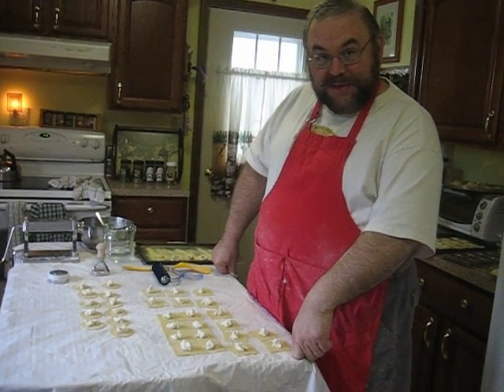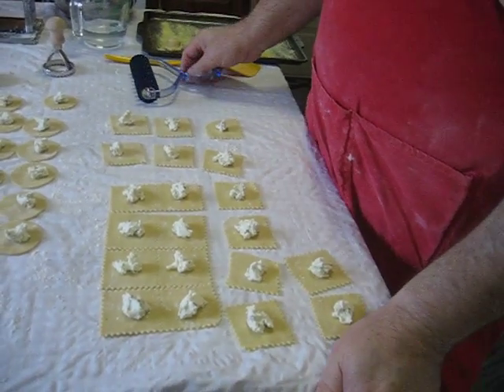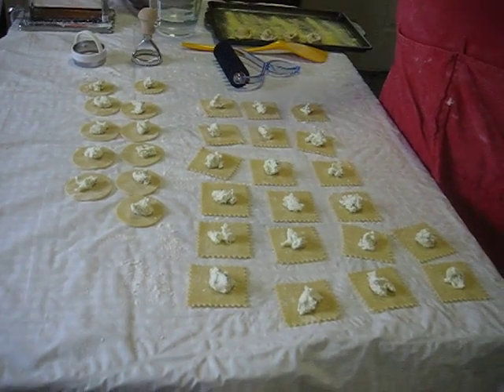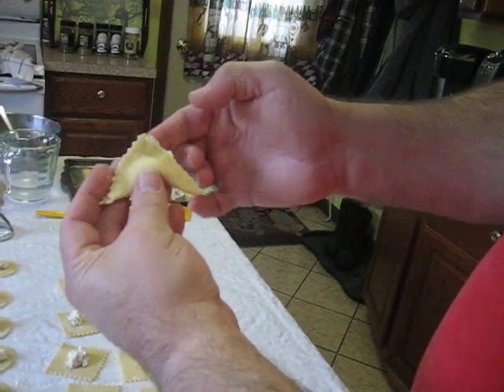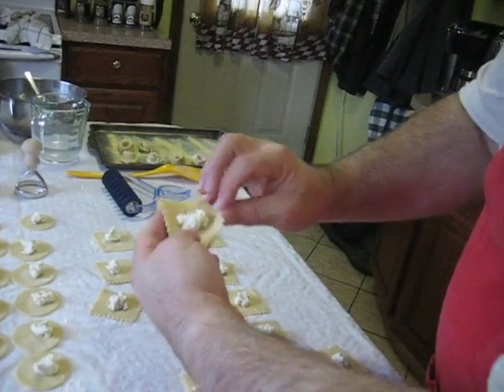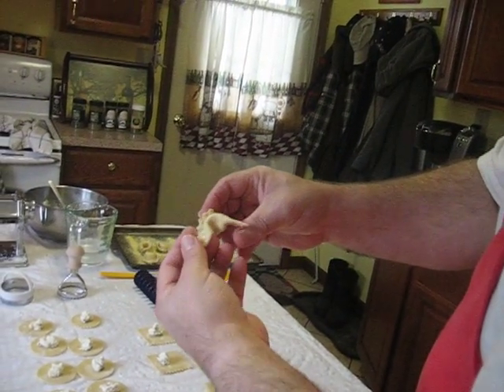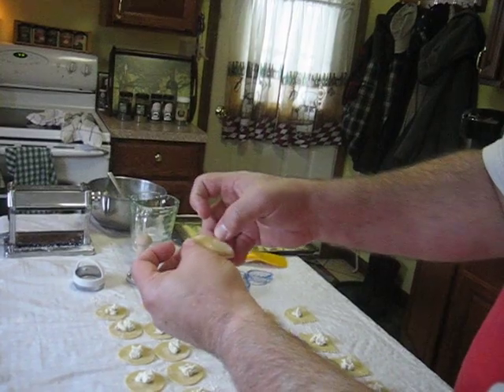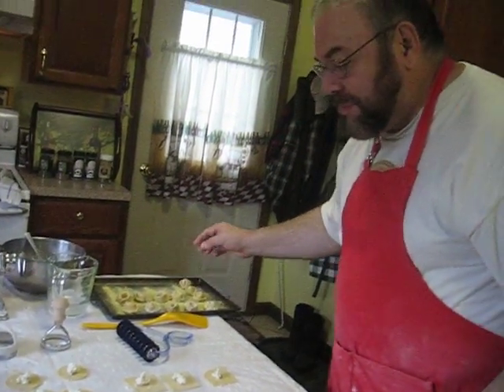Making Tortellini With John Mangiapane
John demonstrates making tortellini, which uses stuffed pasta circles instead of squares, as cappelletti does. However, the folding technique is exactly the same. You can eat tortellini in sauce, or you can add them to soups or chicken broth. MANGIA!